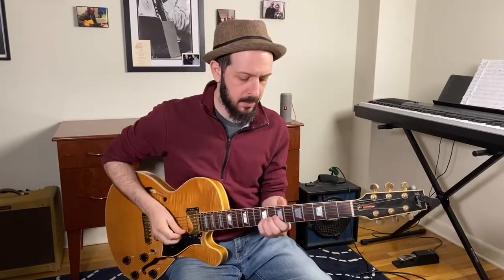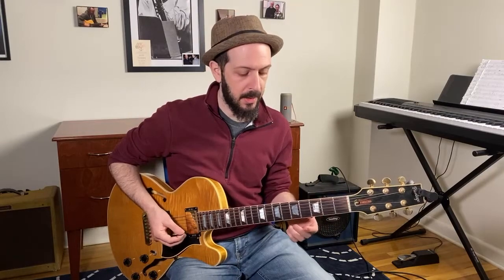Implying Chords vs Outlining Changes For Jazz Improvisation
A clip from one of our melodic triads daily live classes in our facebook group.

Discussing the subtle different between "implying" chords and changes vs "outlining" changes. We're often taught to outline changes using arpeggios. This is an important idea to understand and concept to develop, but as quickly as we can we want to break the chains and start practicing other ideas. If we don't, it's very easy to fall into the trap of playing music like a robot.

To replace this idea, I recommend implying the changes. First, stop relying on 7 chord arpeggios, and stop practicing running up and down through them as your only means of "playing over changes". Take the basic triad of the chord you're on and try adding a melodic tension note. Here is my recommendation...

ii V I VI in C major

D-7  =   D minor triad + E (tension 2)
G7  =   G major triad + Ab (tension b2)
C6   =  C major triad + D (tension 2)
A7   =  A major triad + Bb (tension b2)

Don't get stuck in the trap of replacing 7 chord arpeggios with these add 2/b2 "arpeggios". Focus on using the triad as stable, resolution points... and the tension notes as TENSION notes. They want to move and resolve back to the triad. Try playing the tension note and resolving back to the root note, and then moving on to the next chord. This is a good way to start implying chords while staying simple and melodic. From there we can begin adding additional notes from the triad, leading tones, chromaticism, other diatonic tension notes from the scale, etc.

It gives us the sensation of moving through the changes in our melody, but it keeps things fresh and lyrical.

Happy Practicing!
Jordan Klemons